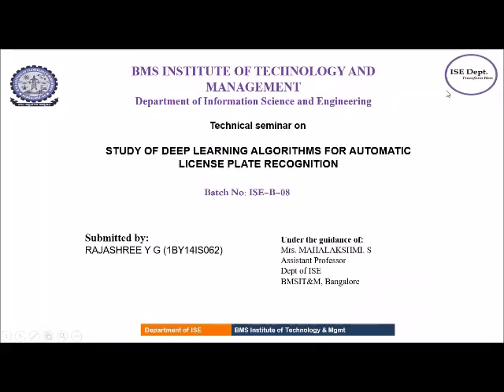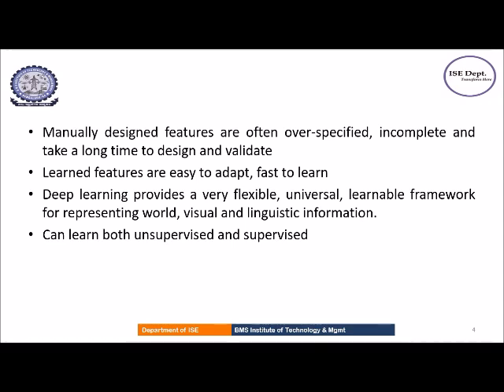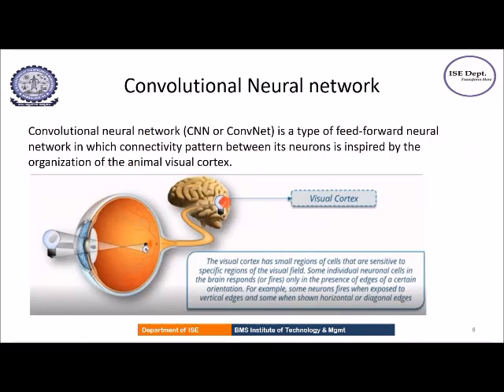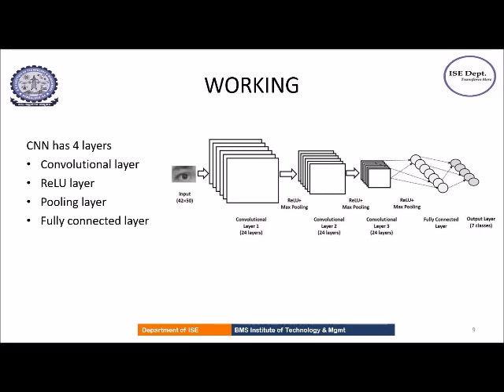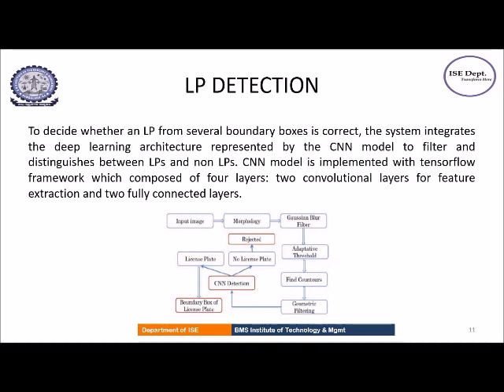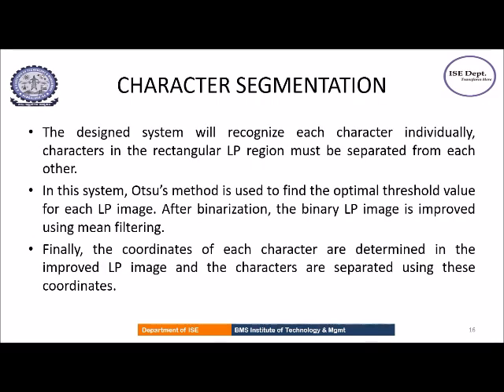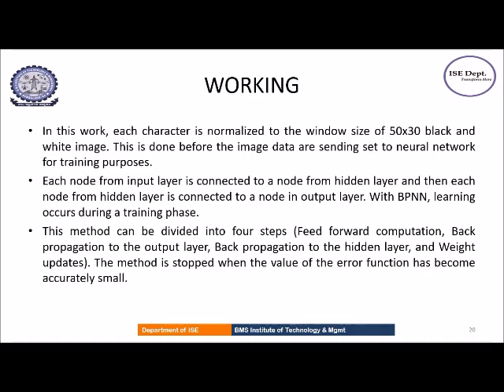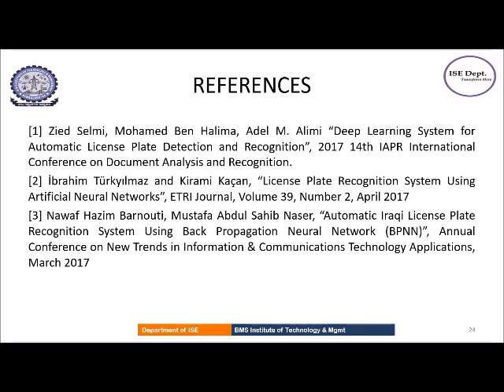STUDY OF DEEP LEARNING ALGORITHMS FOR AUTOMATIC LICENSE PLATE RECOGNITION